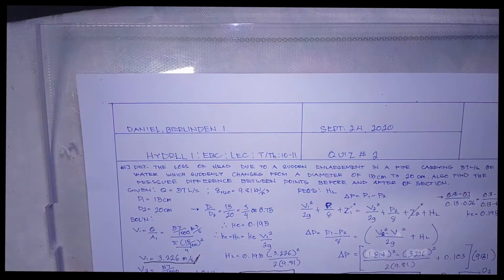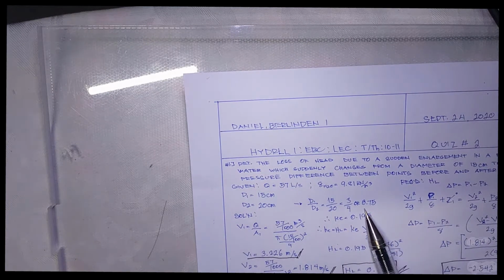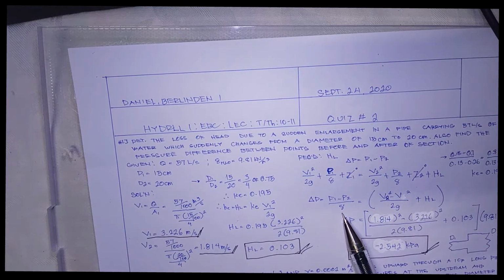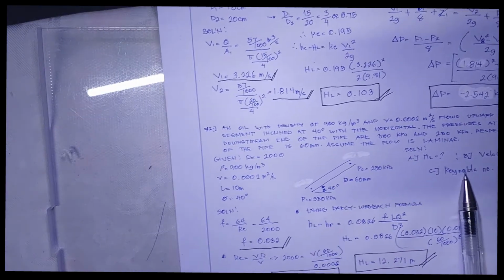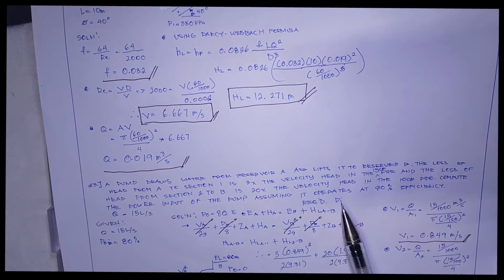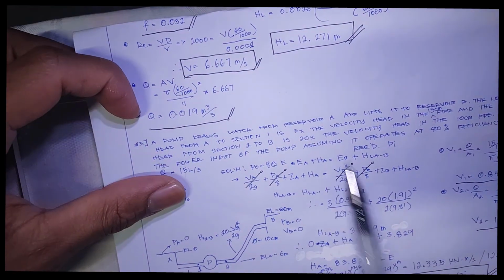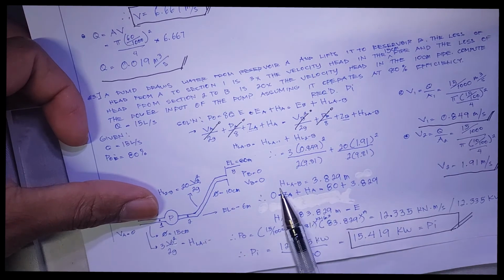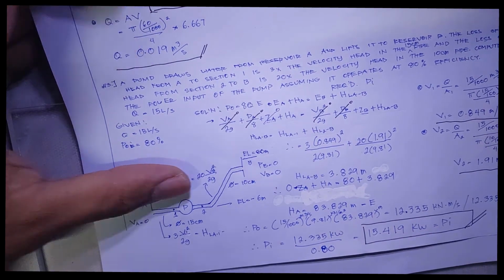HYDRAULICS ACTIVITY RECORDING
EDITING TOOL: HITFILM EXPRESS
SONG INTRO TITLE: LET ME GO
BY: STEEP
ALBUM: YOUR REALITY